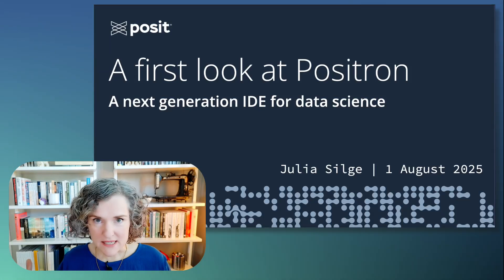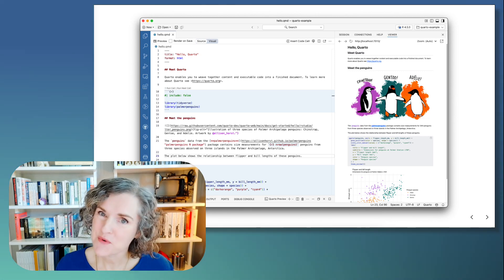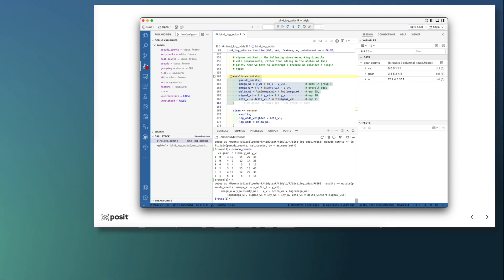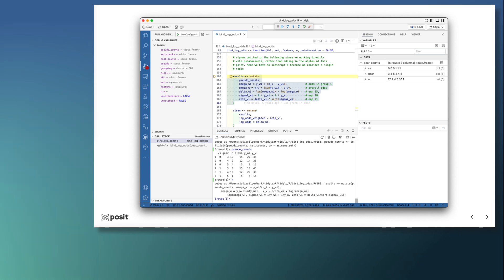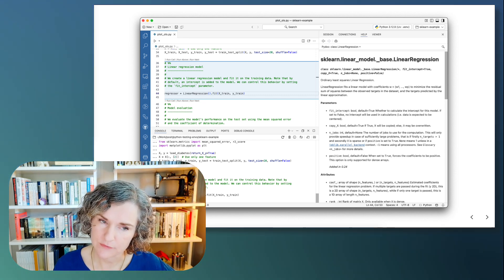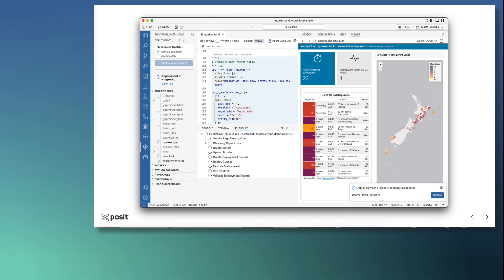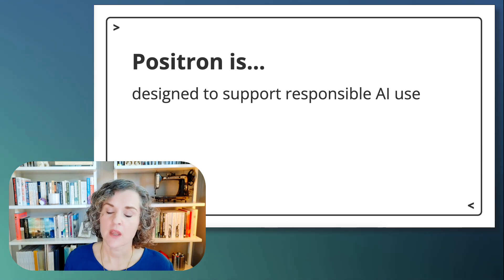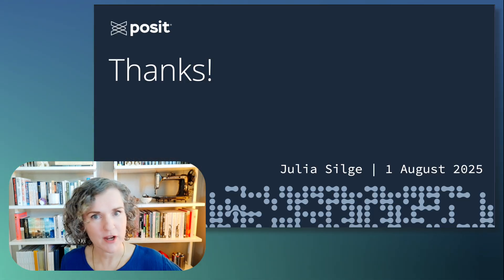A first look at Positron - Julia Silge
Description
Positron is a next generation data science IDE built by the creators of RStudio. It has been available for beta testing for a number of months, and R users may have wondered if they should try it or if it will be a good fit for them. This new IDE is an extensible tool built to facilitate exploratory data analysis, reproducible authoring, and publishing data artifacts, and it is an IDE that supports but is not built only for R. How should an R user think about Positron, compared to the other options out there?

In this talk, learn about how and why Positron is designed the way it is, what will feel familiar or new coming from other IDEs such as RStudio, and when (or if) people who use R should consider giving it a try. You’ll hear about different choices when it comes to defaults and ways of working, such as how to think about your projects or folders and how to manage multiple versions of R. You will also learn about new functionality for R users and package developers that we have never had before, like new approaches for managing R package tests and the ability to customize an IDE using extensions. If you are curious about Positron and how it fits into the R ecosystem, you’ll come away from this talk with more details about its capabilities and more clarity about whether it may be a good choice for you.

Additional Material or Paper
for documentation and installers
*Positron is currently available on Posit Workbench in preview